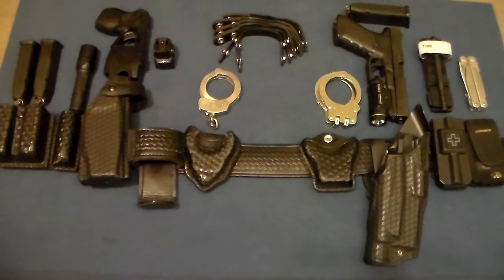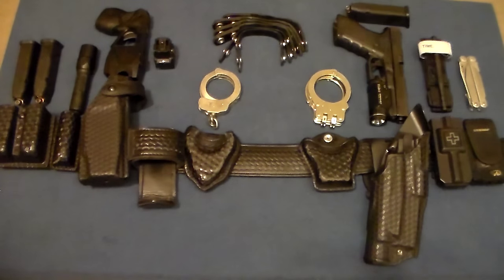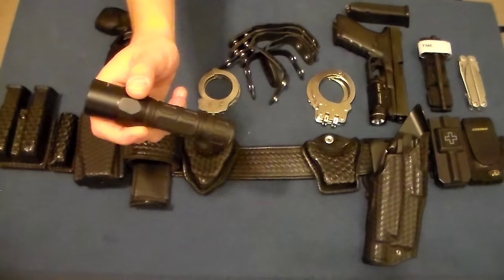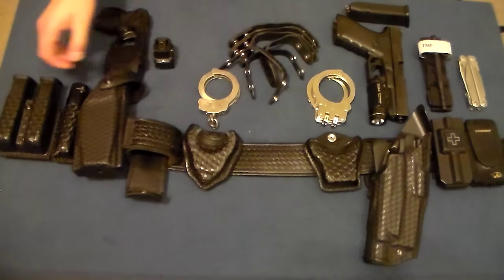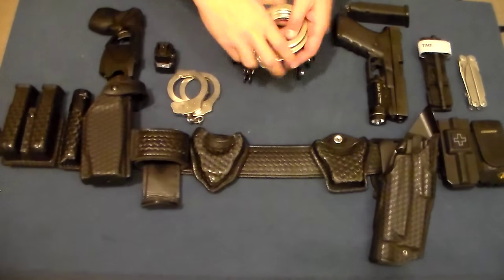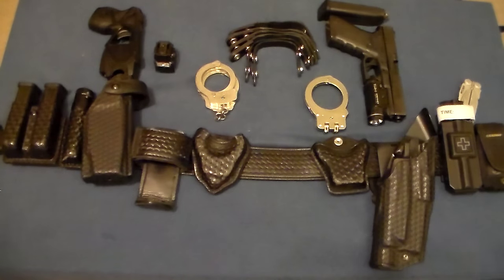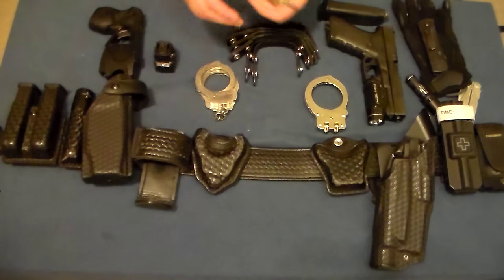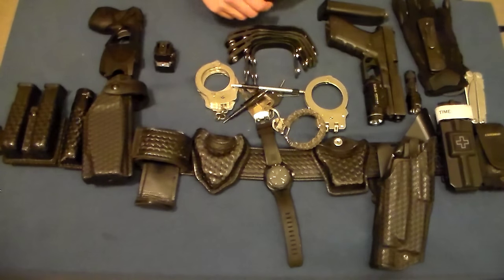Law Enforcement Duty Belt Setup & EDC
There are a lot of ways to set up a duty belt, and this is how I skin that particular cat.  I am a patrol officer, I work primarily out of my patrol car, and I work in a mostly urban environment.  I work a rotating shift, meaning that my time is split between working during the day and at night.

In this day and age I prefer plastics for my pouches, I have found that they hold up better with use, particularly in and around my patrol car.  Seatbelts will wear out a leather pouch in short order.  I also prefer to have as much of my belt be ambidextrous as possible, and this particular set up allows for that.

My duty belt has undergone a great deal of change, but I have stuck with this format for the past 3-4 years.  I will add and remove items as needed, namely a baton, cell phone, and additional pistol magazine.  Unless I specifically stated otherwise all of the pouches on my belt are made by Safariland.  With few exceptions, such as the Eleven10 tourniquet pouch, by policy I am mandated to have a basket weave belt and pouches.